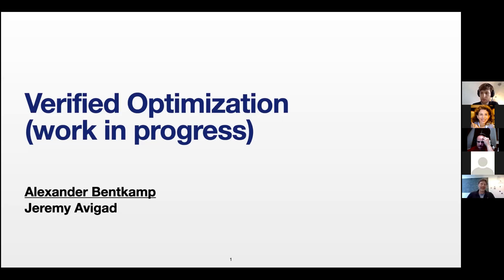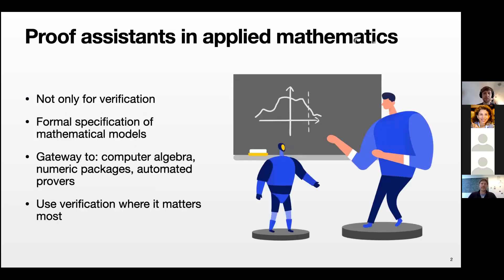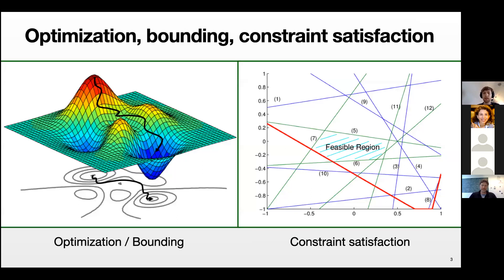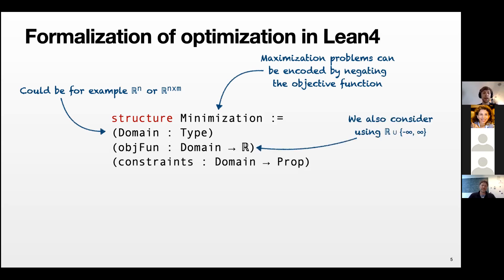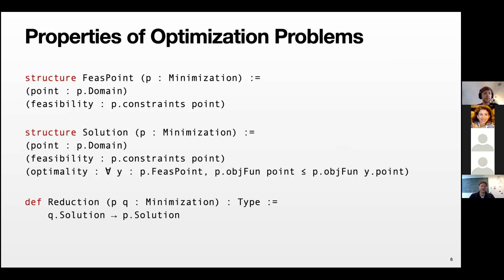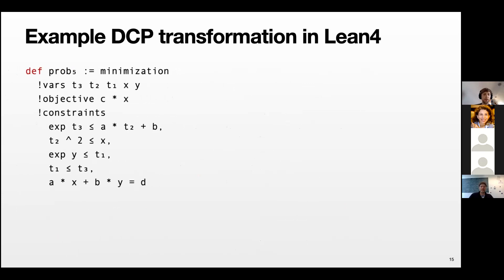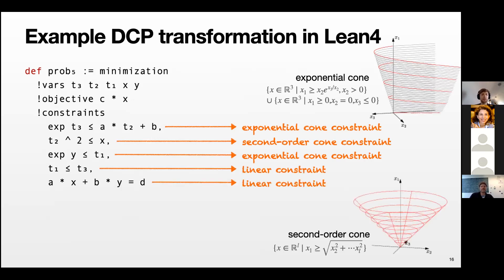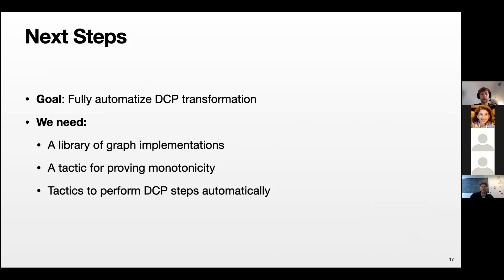FMM2021: Verified Optimization - Alexander Bentkamp & Jeremy Avigad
Alexander Bentkamp & Jeremy Avigad at "Formal Mathematics for Mathematicians" at CICM2021.